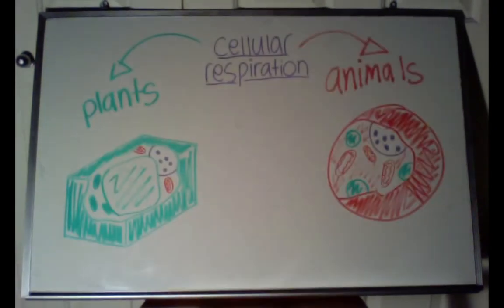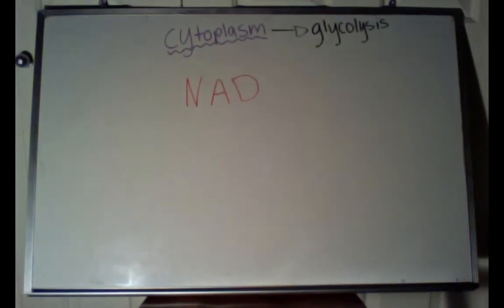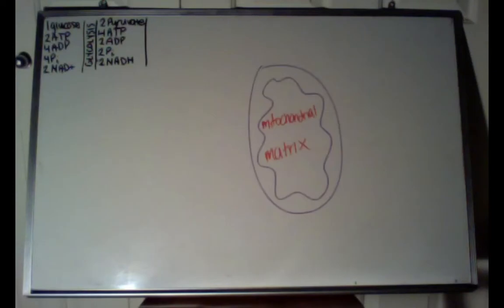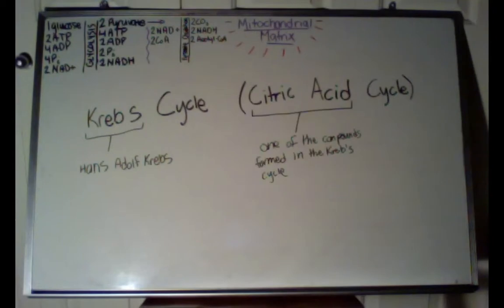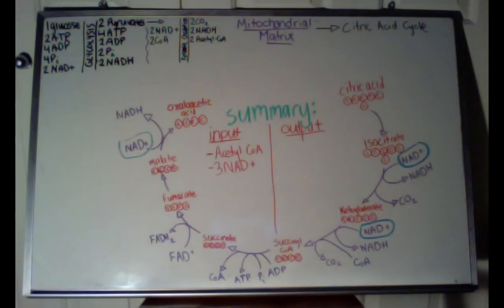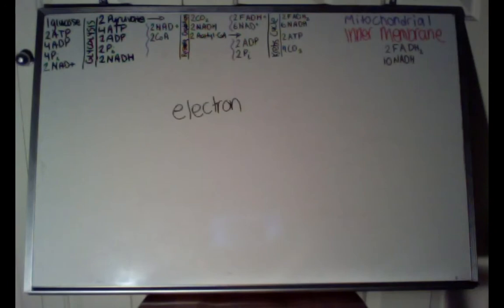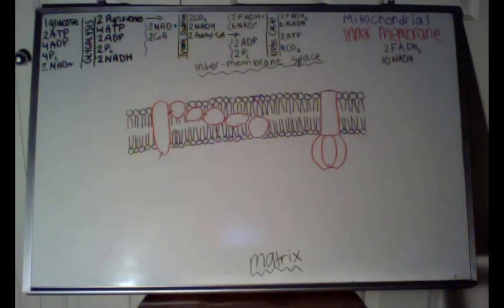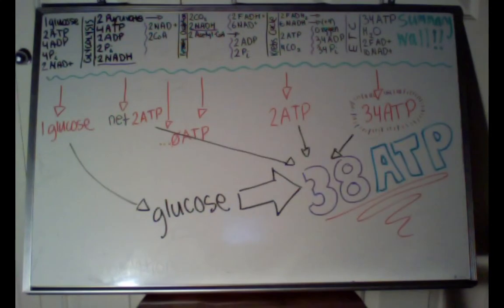Cellular Respiration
This is a partial stop motion video I made as a biology project. This provides an overview of cellular respiration at a biology 20 (grade 11) level, with the exception of aerobic and anaerobic respiration (I forgot to draw that part :P). I very much enjoyed the creating experience, and I plan to make more of these "flip board" animations in the future.